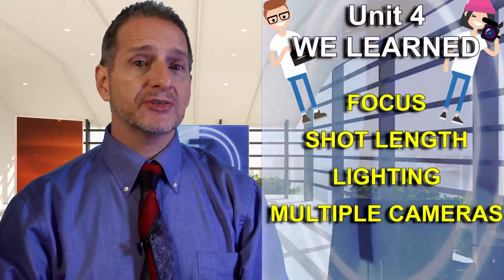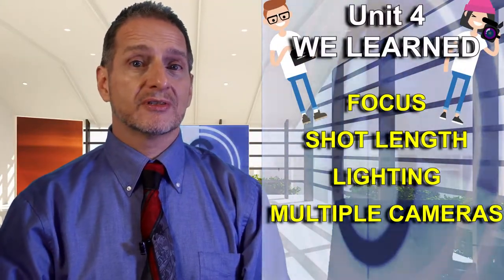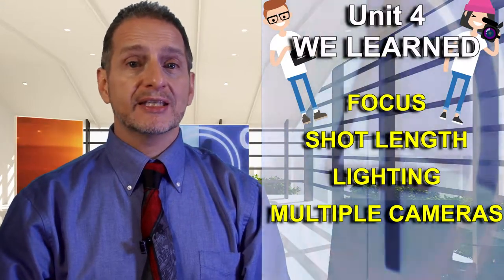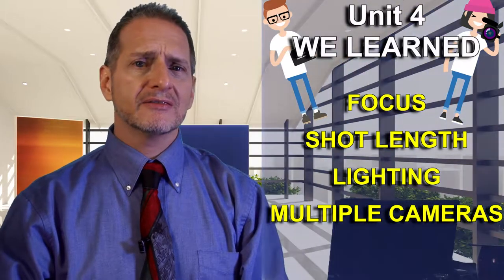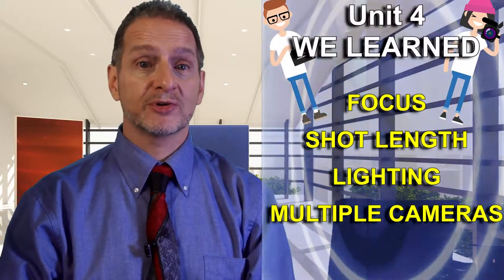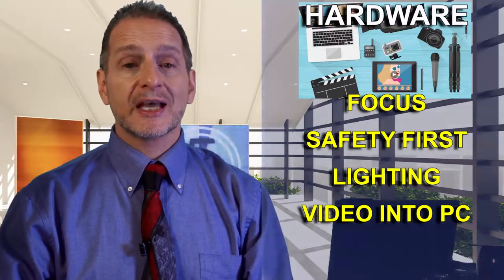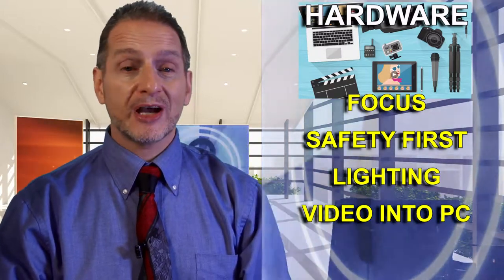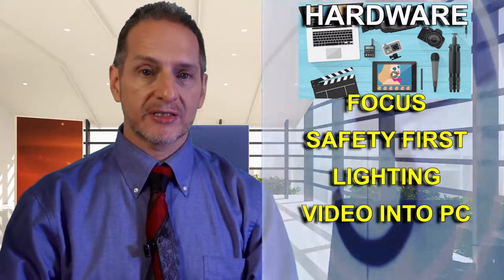notBadVideo lectures unit 4 outro